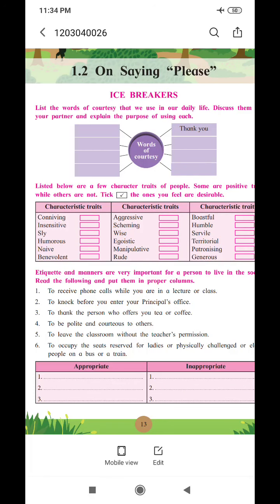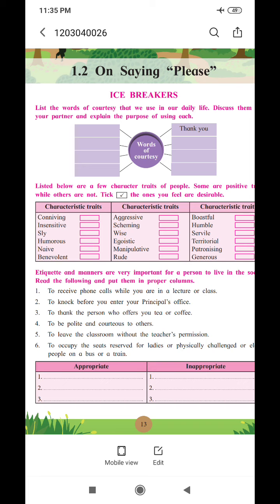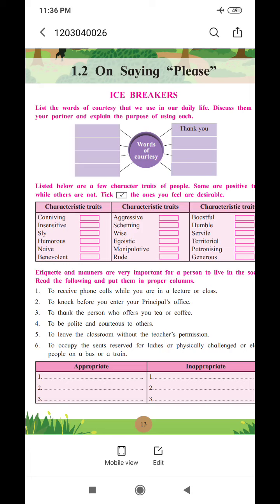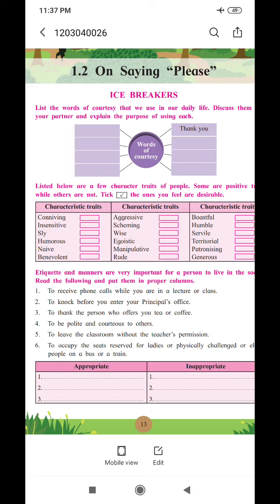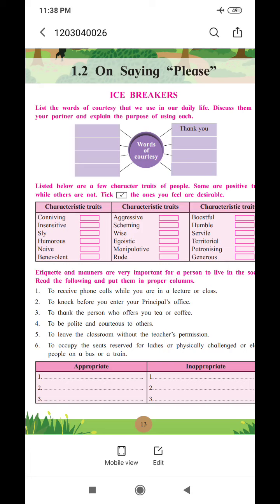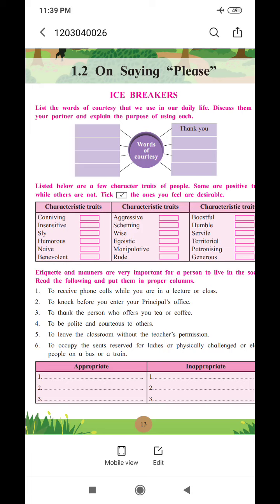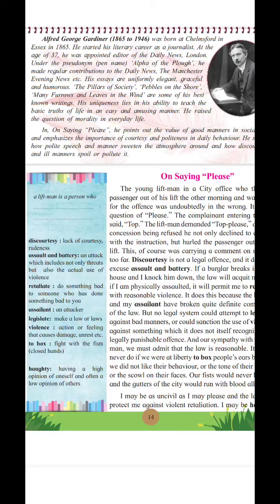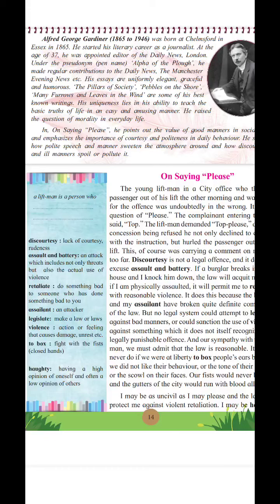12 th English By Sunita, Shinde. 1.2 On Saying "Please".Part-1